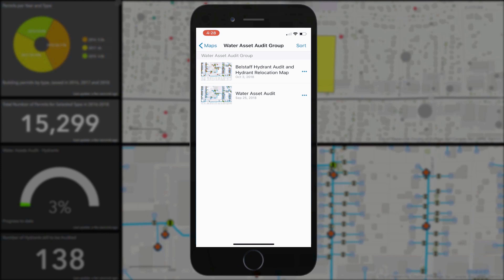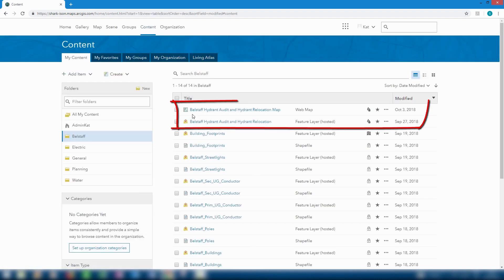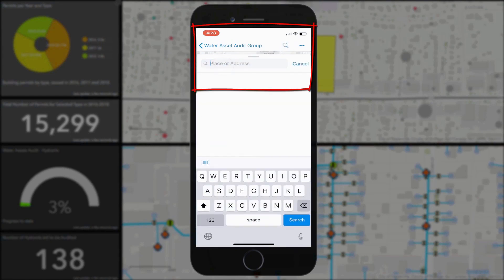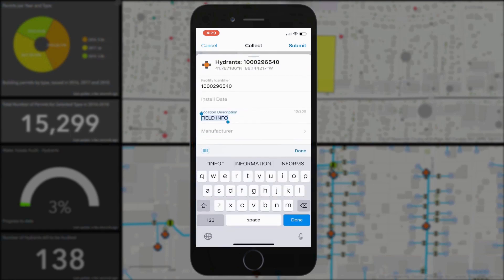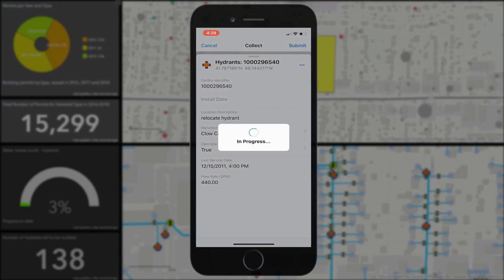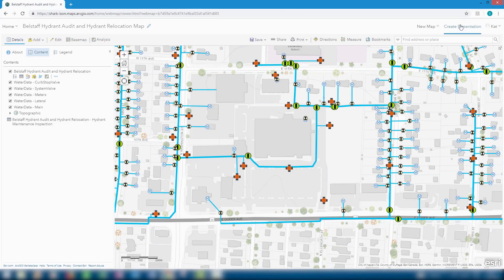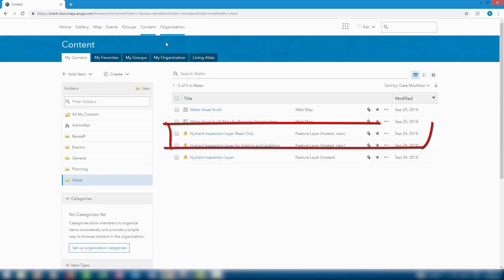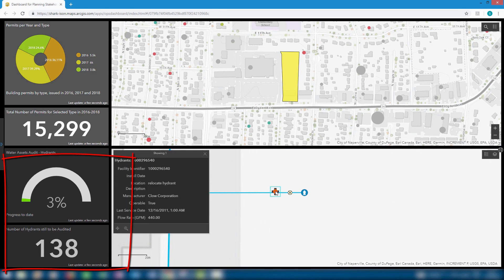Making Edits in the Field with Collector for ArcGIS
Using GIS data in field to keep designs up-to-date.